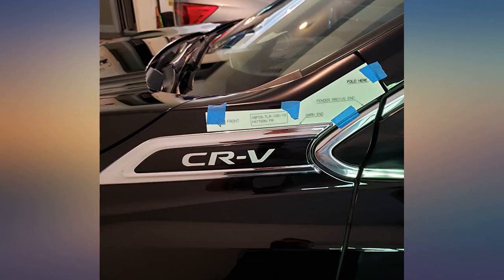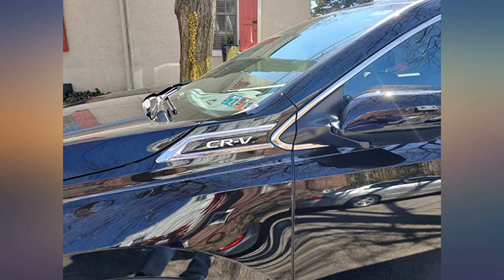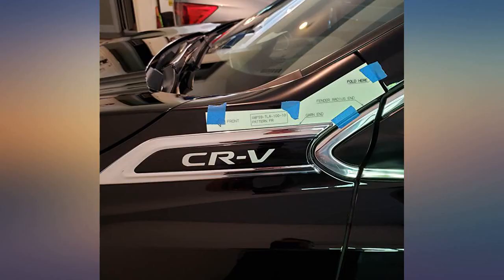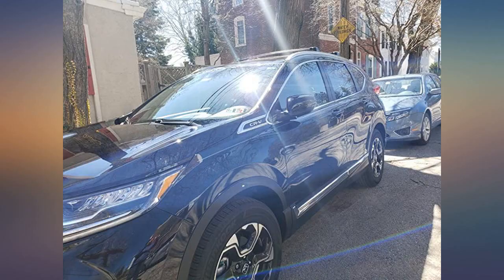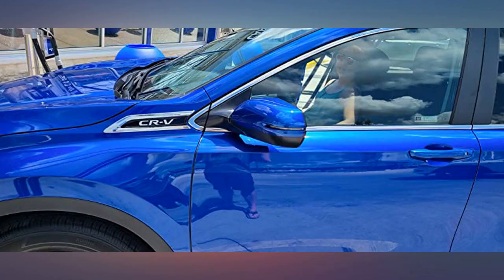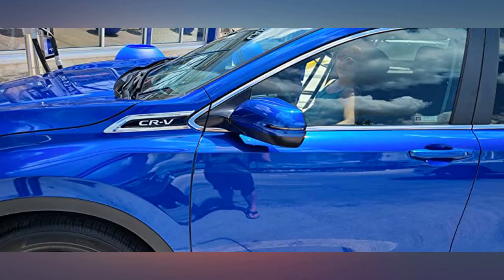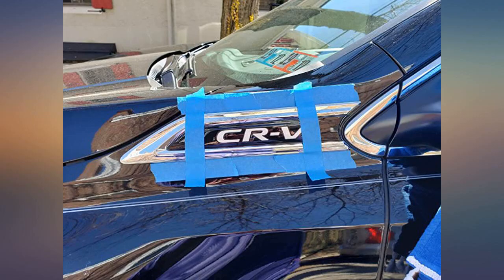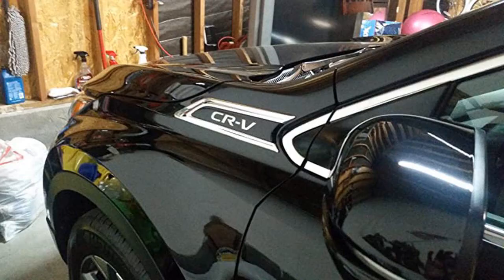Honda Genuine Parts 08F59-TLA-100 Fender Emblem, 1 Pack review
Main Features:
by entering your model number.. 2018 cr-v. Model Trim: LX 2WD, EX 2WD, EX-L 2WD, Touring 2WD, LX AWD, EX AWD, EX-L AWD, Touring AWD,. Genuine OEM. Adds style